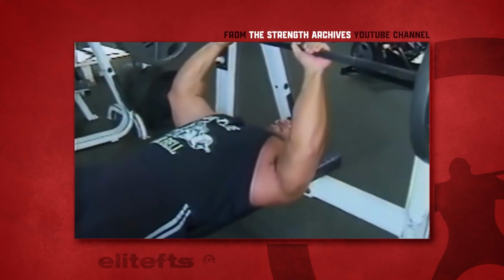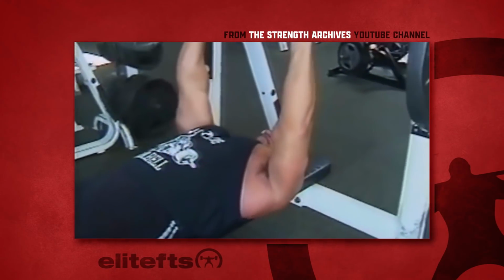Is The JM Press For You?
In this clip from episode 13 of the elitefts Table Talk Podcast about, JM explains to Dave Tate how he came up with the JM Press and some of the problems people may have when doing so.  Dave explains why the JM Press became an intricate part of his training while he was at Westside Barbell.